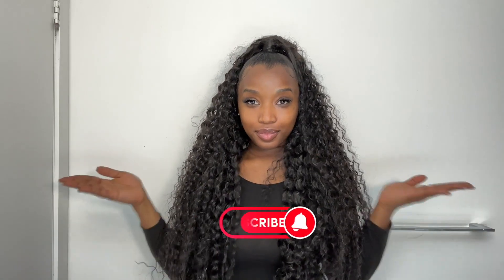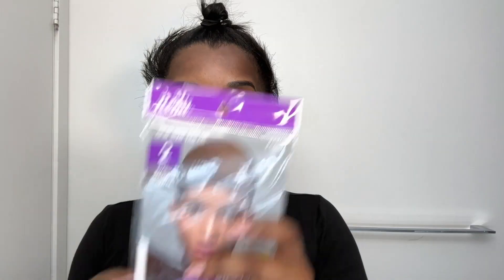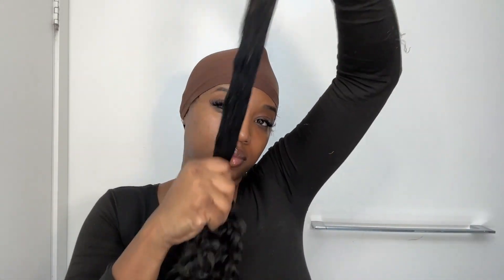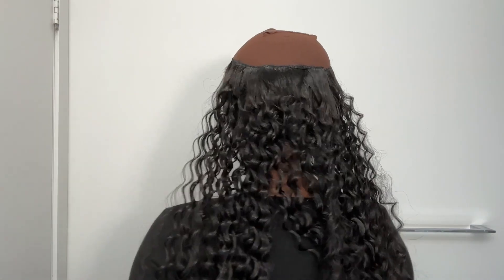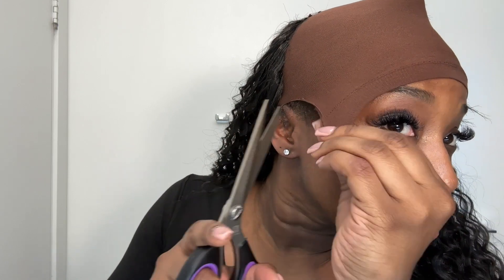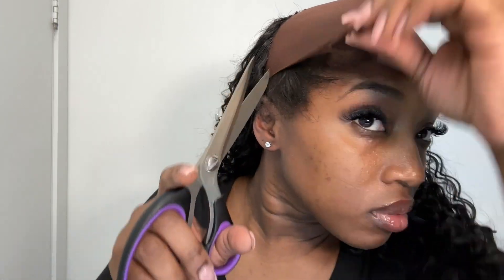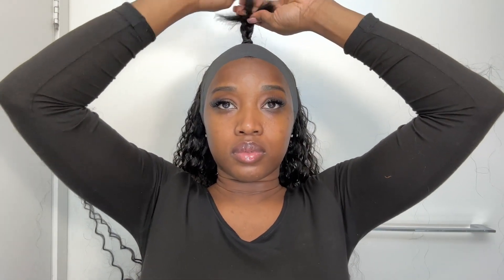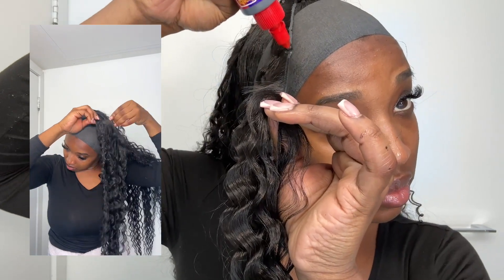Transform my Pixie Cut: DIY HALF UP HALF DOWN using SYNTHETIC BUNDLES!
Hey guys!
So I'm back with the hair content, which is my fav!
I did this super easy, and fairly quick DIY Half Up Half Down on my Pixie Cut using Vice Synthetic Bundles.

Enjoy! xoxo

PRODUCTS USED:

VICE DEEP WAVE BUNDLES:

Gorilla Snot Glue Gel
Hair Bonding Glue
Stocking Wig Caps (Brown)